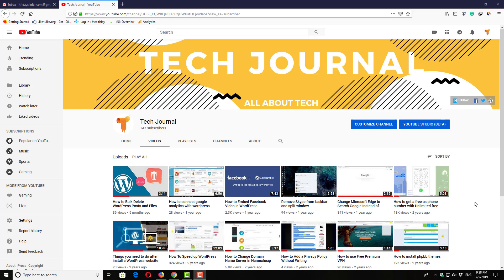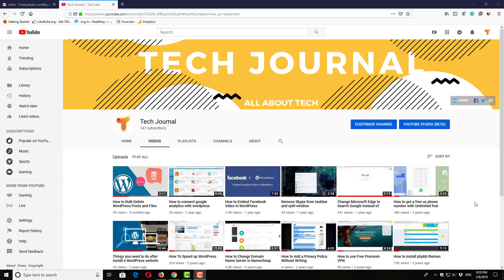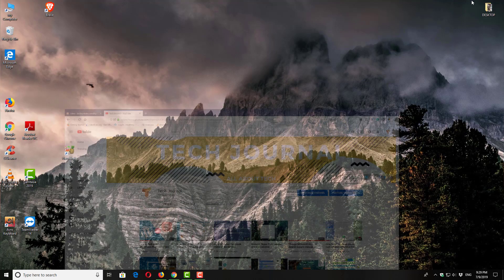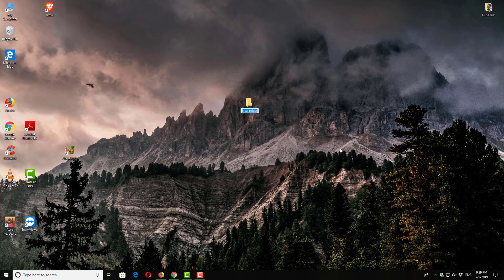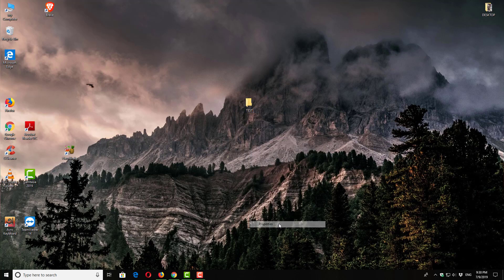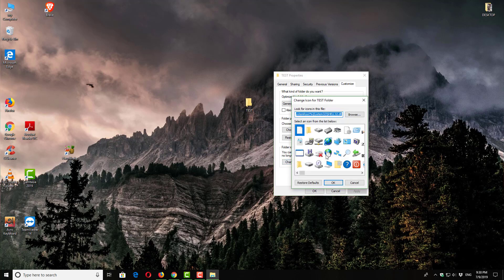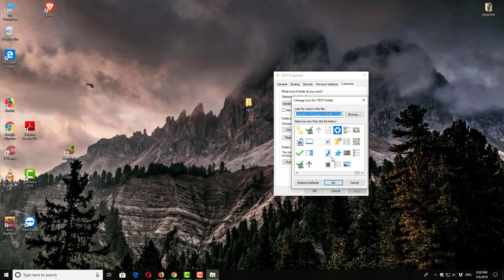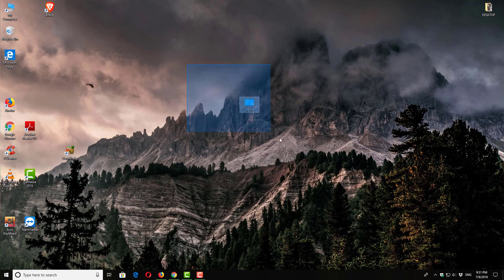How to change a folder icon windows 10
This is a very easy tutorial about "How to change a folder icon windows 10" in a few seconds!